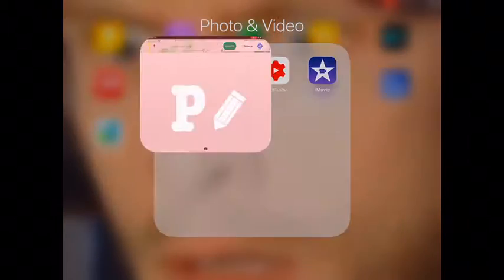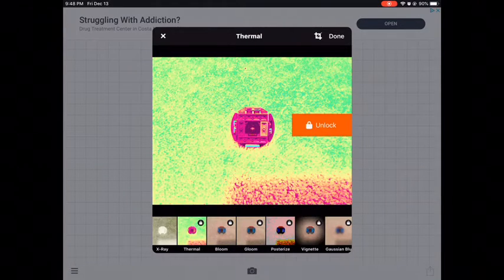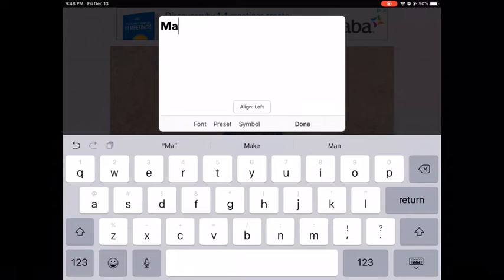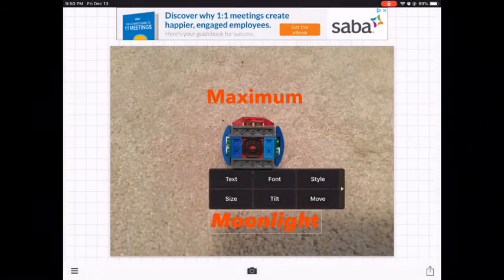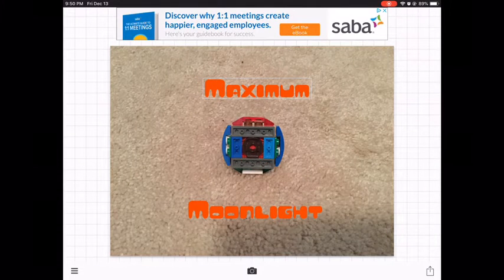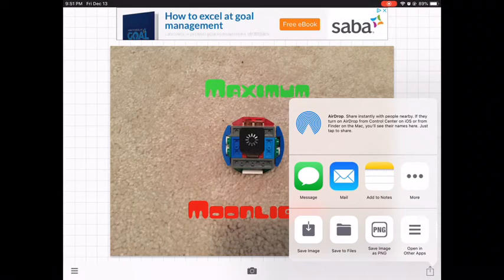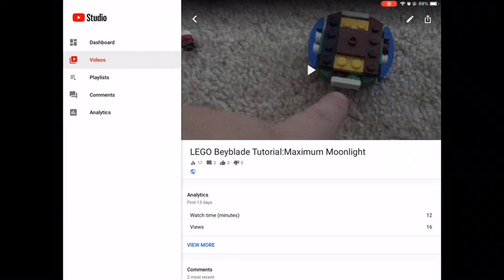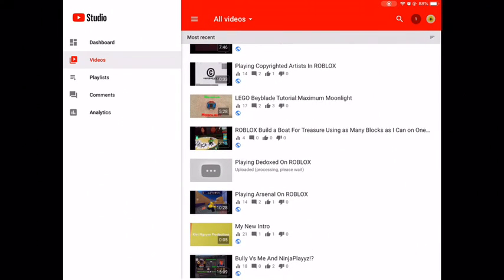How To Make A Thumbnail And Put It On A Video